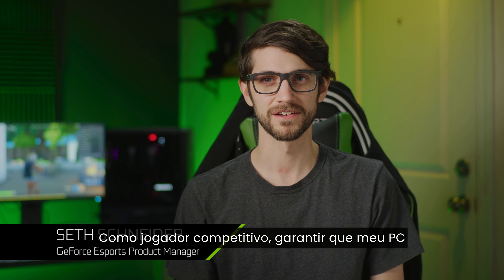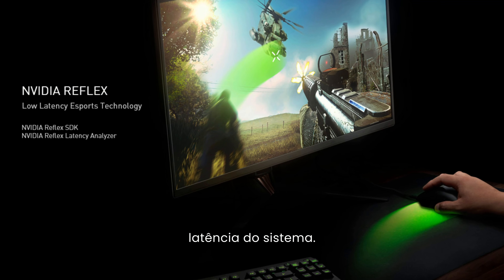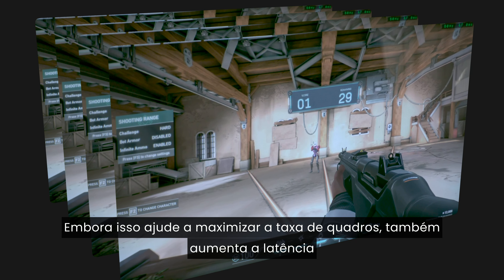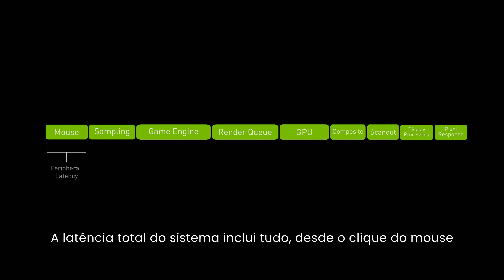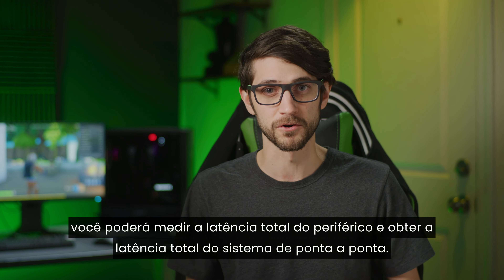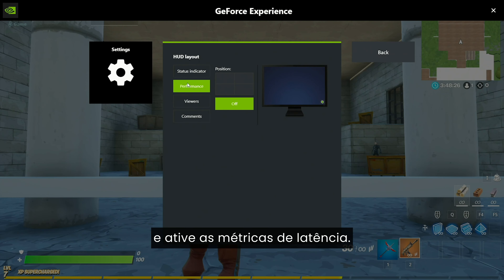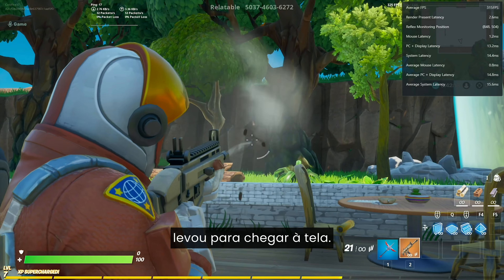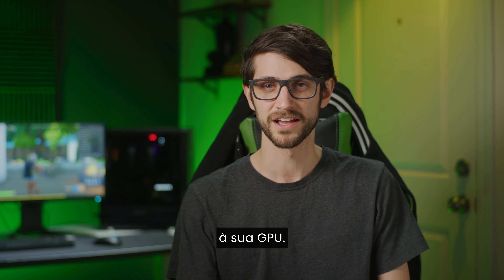O que é o NVIDIA Reflex?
O NVIDIA Reflex oferece a vantagem competitiva definitiva. Este conjunto revolucionário de tecnologias de GPU, display G-SYNC e software mede e reduz a latência do sistema em jogos competitivos (também conhecida como latência de clique para exibição). Saiba mais